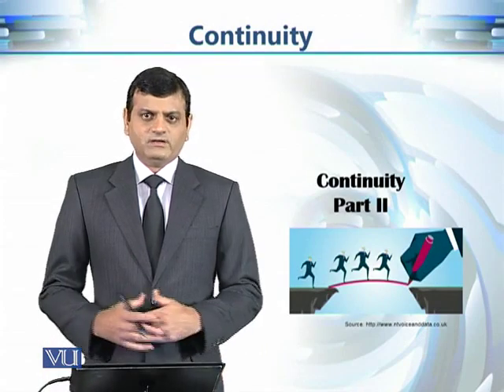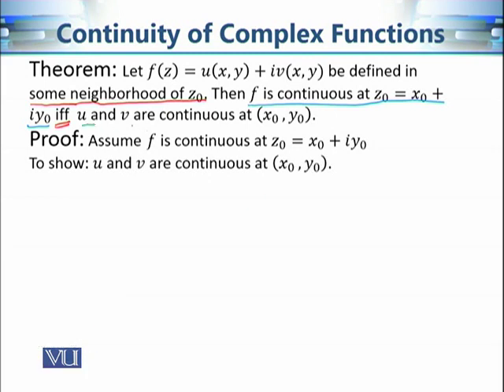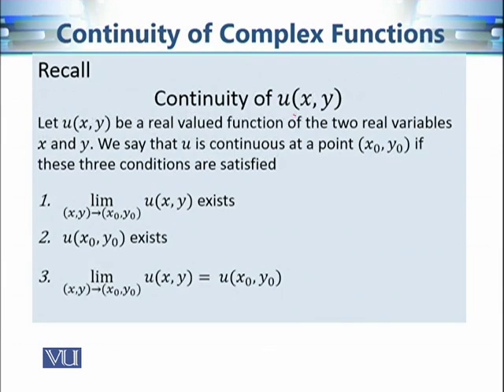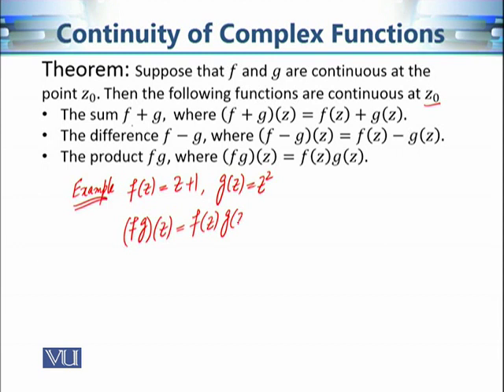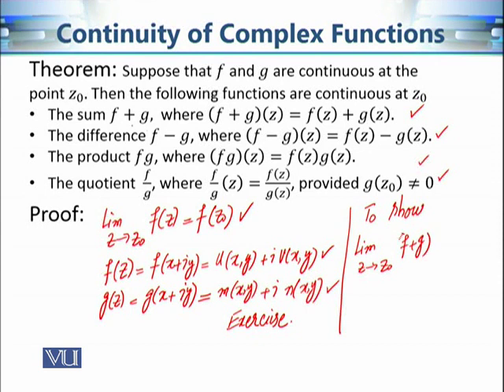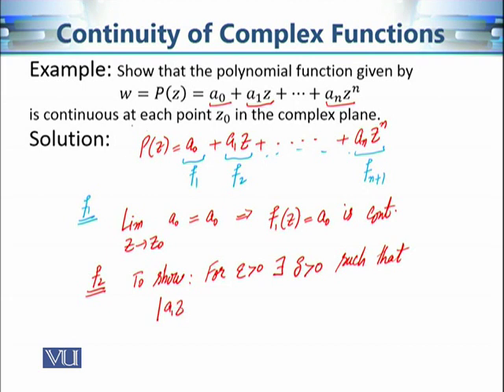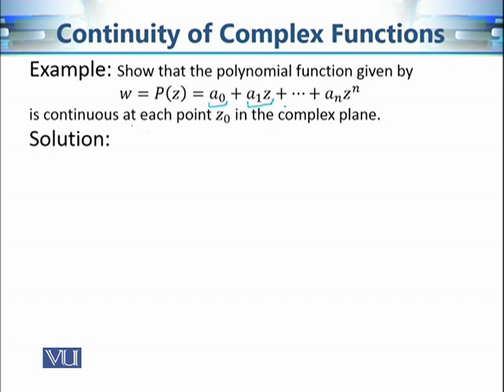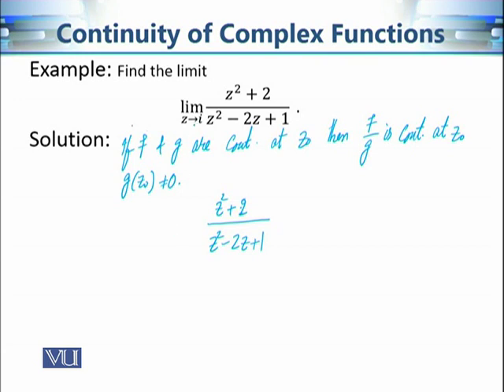VU MTH632 Topic 30